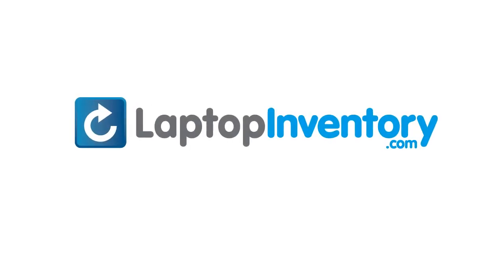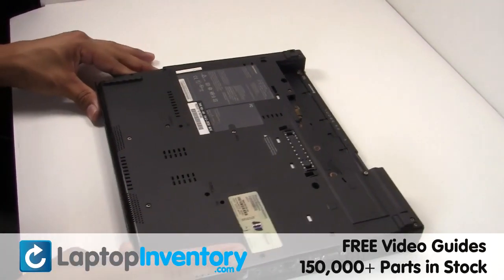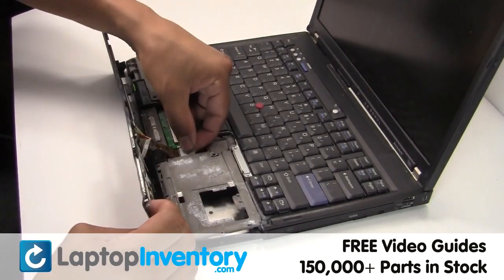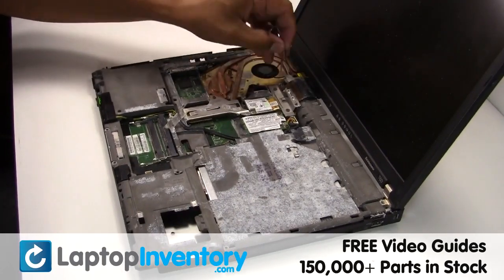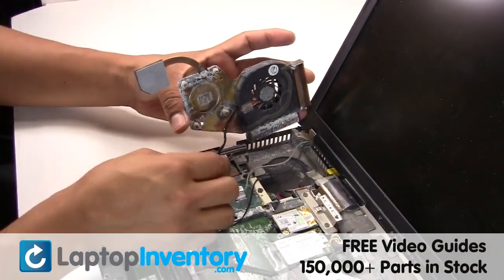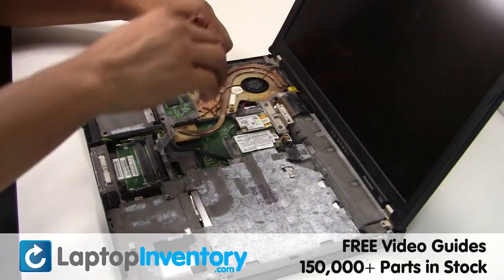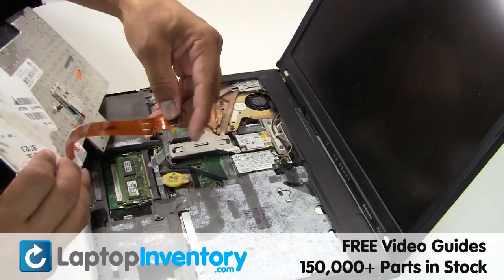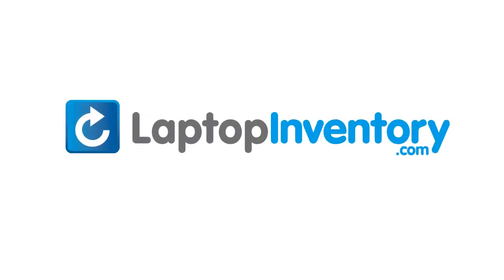IBM LENOVO FAN T60 T61 Replacement Guide - Install Fix Replace - Laptop Heatsink CPU Fan